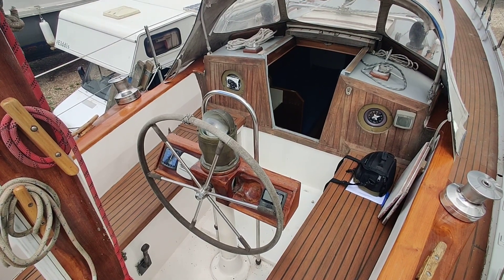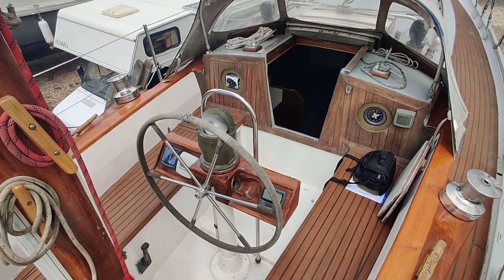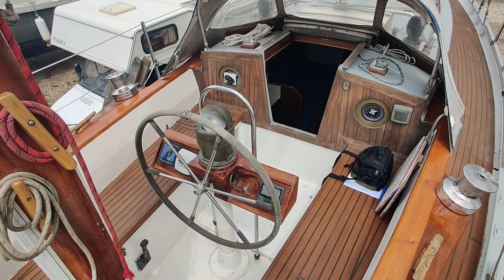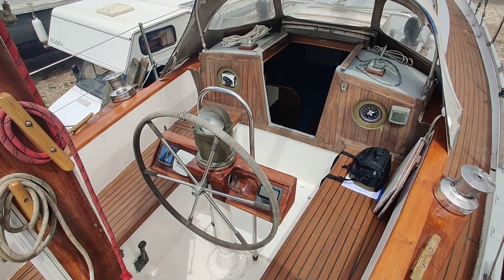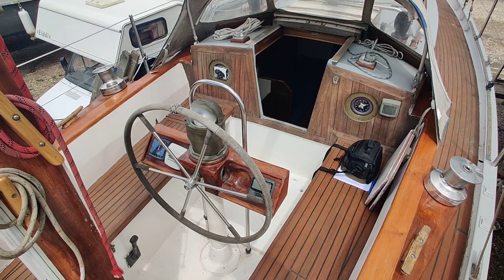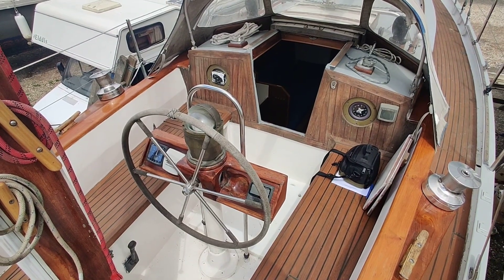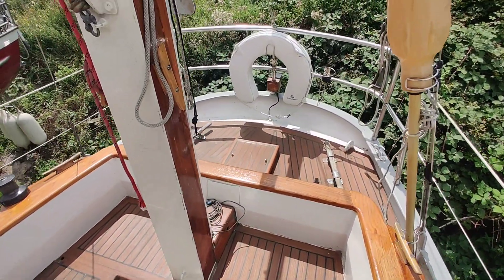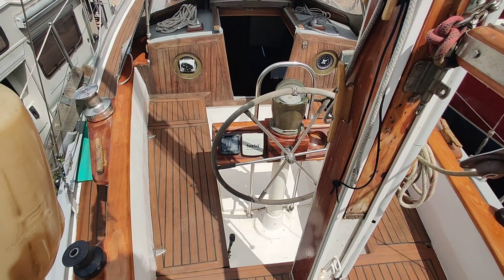De Vries Lentsch Dutch Steel Yawl - Boatshed - Boat Ref#325115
De Vries Lentsch Dutch Steel Yawl for sale with Boatshed IOW Photos and video taken by Boatshed IOW